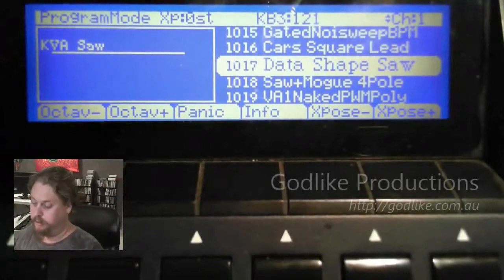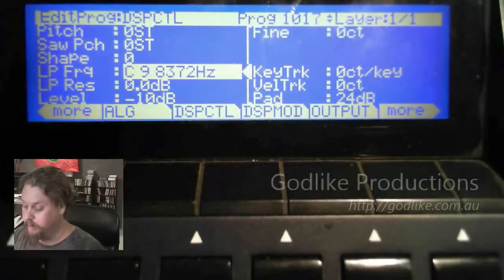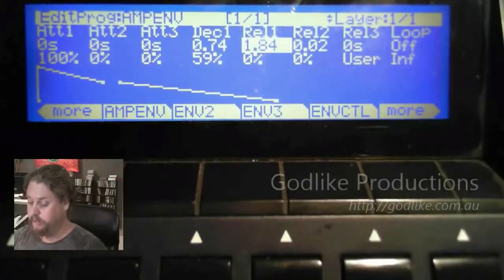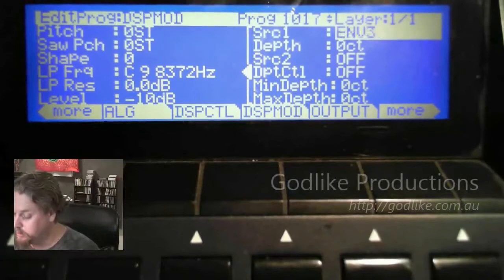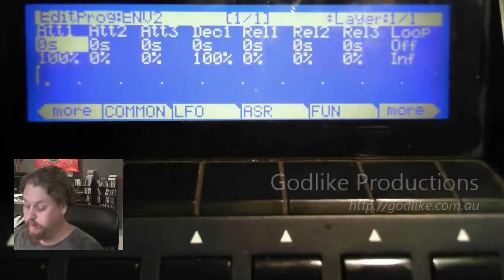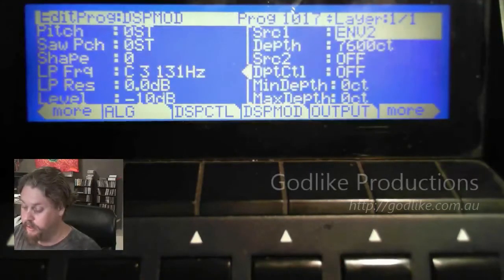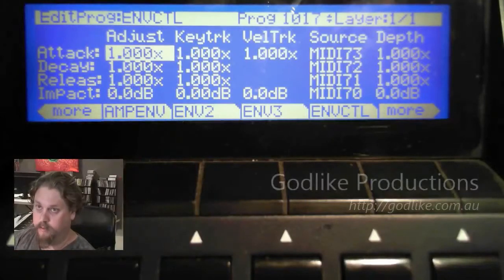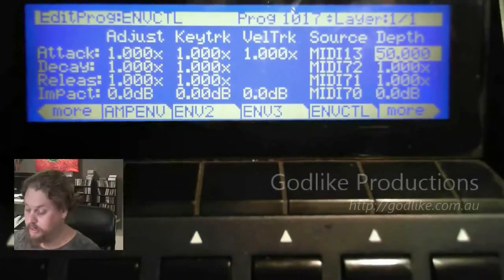Mikro 6 Envelopes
A quick tutorial to examine the 3 envelope sources and the envelope control page.